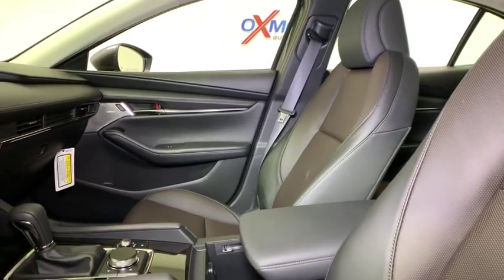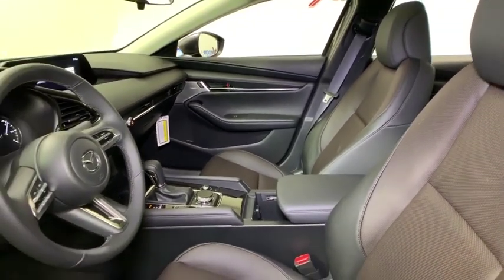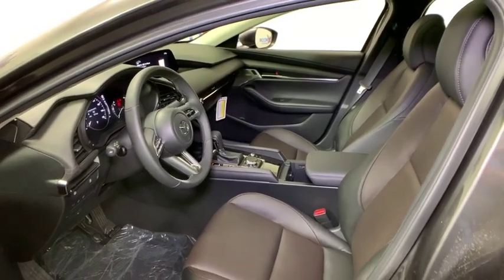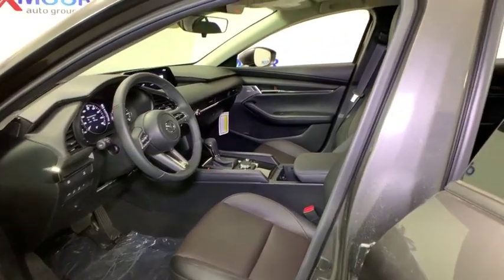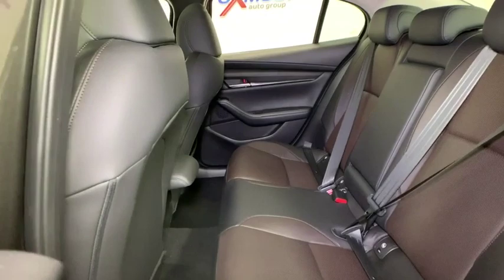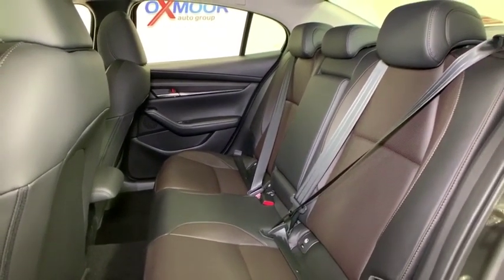2019 Mazda Mazda3 at Oxmoor Mazda | Louisville & Lexington, KY M13998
Machine Gray N 2019 Mazda Mazda3 available at Oxmoor Mazda in Louisville, Kentucky. Servicing the Lexington, Elizabethtown, KY New Albany, IN Jeffersonville, IN area.

Oxmoor Mazda
7913 Shelbyville Rd

2019 Mazda Mazda3 2.5L 4-Cylinder, 6-Speed Automatic, FWD, Machine Gray Metallic, Black w/Leather Seat Trim, ABS brakes, Active Cruise Control, Active Driving Display (Windshield Type), Adaptive Front Lighting System, Aluminum Speaker Grille, Auto Headlights (On/Off), Blind Spot Monitoring w/Rear Cross Traffic Alert, Compass, Driver Attention Alert, Dual Zone Automatic Climate Control, Electronic Stability Control, Exterior Mirrors w/Memory Positioning, Front & Rear LED Signature Illumination Headlights, Front dual zone A/C, Front Grille Black Gloss Paint, Front Lower Bumper Black Gloss Decoration, Heated Front Bucket Seats, Heated front seats, High Beam Control, Illuminated entry, Lane Keep Assist, Leather Seat Trim, Leather Steering Wheel & Shift Knob, Low tire pressure warning, Mazda Advanced Keyless Entry, Mazda Radar Cruise Control w/Stop & Go, Overhead Console w/Sunglass Holder, Power moonroof, Power Sliding-Glass Moonroof, Premium Package, Rain Sensing Wipers, Rear Armrest w/Cup Holders, Remote keyless entry, Side Mirror Turn Lamps, Smart Brake Support, Traction control, Vanity Mirror Illumination. 27/36 City/Highway MPG